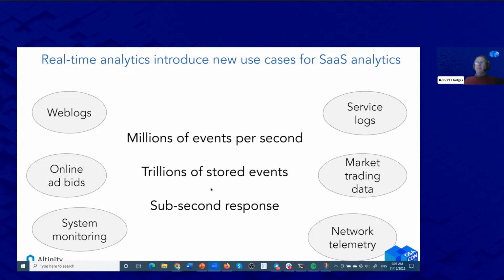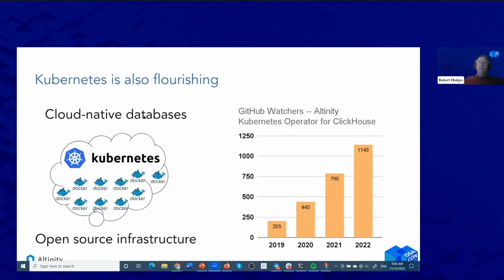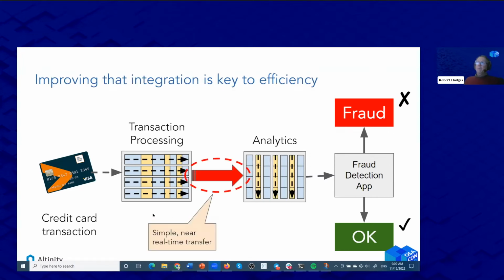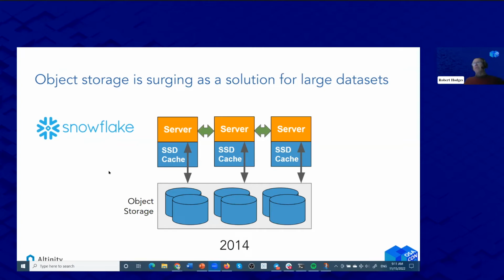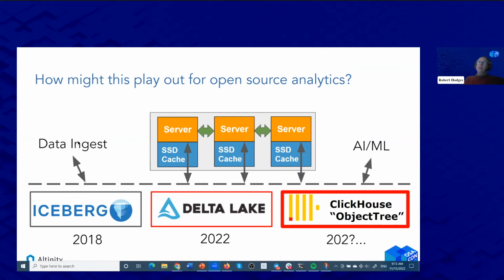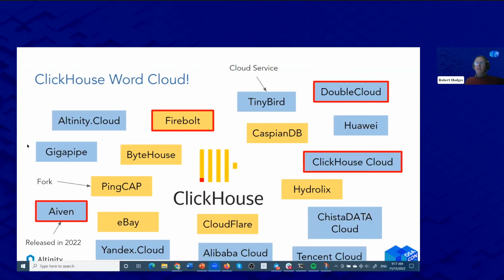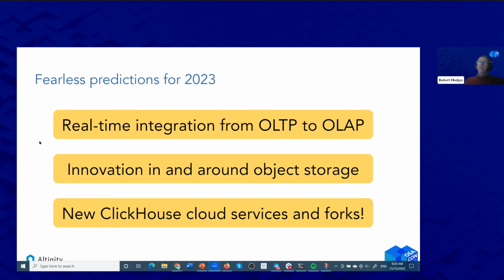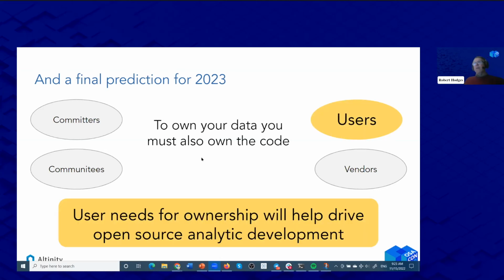OSA Con 2022: The Open Source Analytic Universe, Version 2022 | Developer Conference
In His 'The Open Source Analytic Universe, Version 2022' talk, Robert Hodges (Altinity CEO) looked at developments in analytics since OSA Con 2021 and highlighted new technologies that developers should be watching as we head into the mid-2020s.

The Open Source Analytics Conference (OSA Con) is a free, developer-oriented, online conference on all things open source and analytics, organized by Altinity.

Chapters:

Follow Altinity to keep up to date with OSA Con 2023 updates and registration details
More about Altinity! 💡